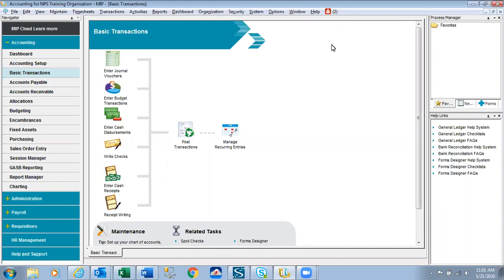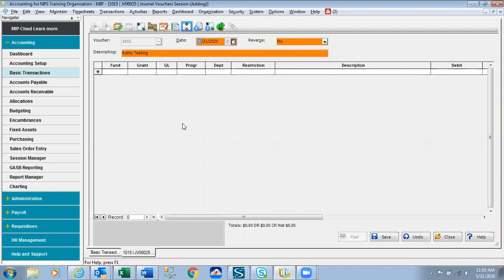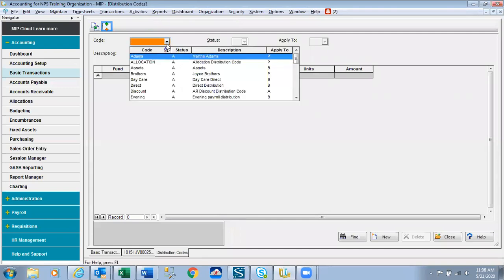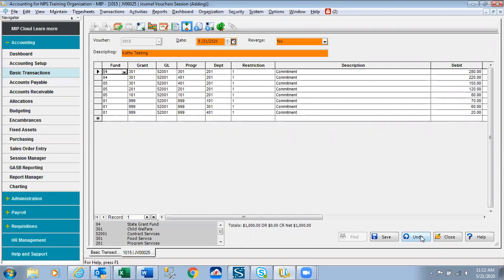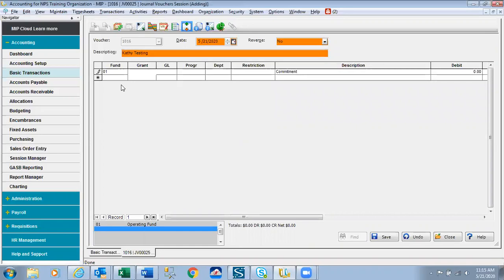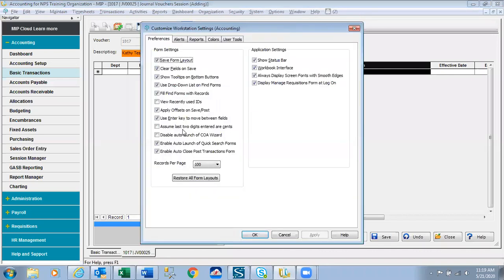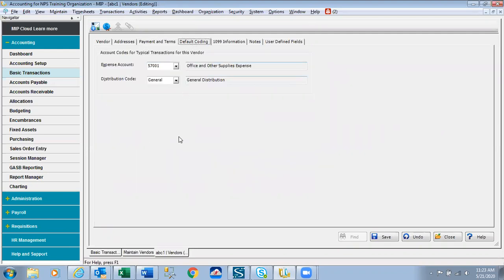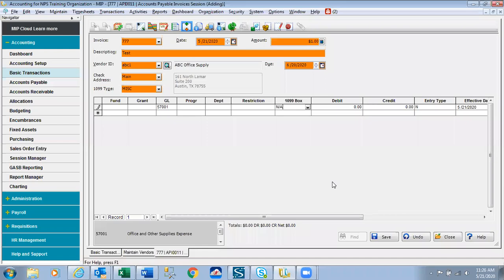Zobrio University- MIP Data Entry Tools and Tips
In this 30-minute session, we will focus on data entry efficiencies in General Ledger and Accounts Payable.  Topics covered:

Journal entry defaults
Vendor defaults
Column re-ordering
Recurring entries